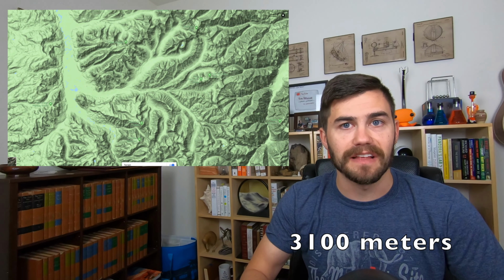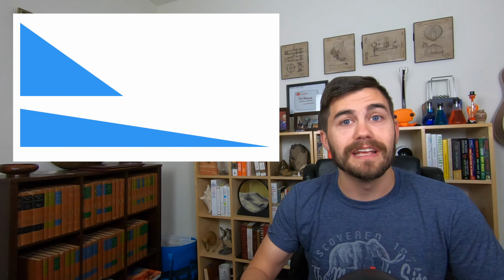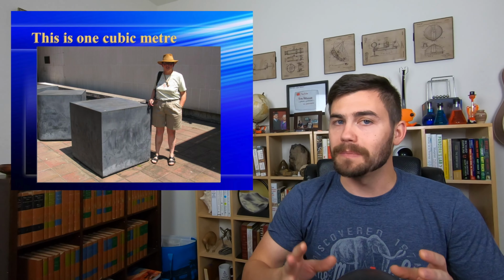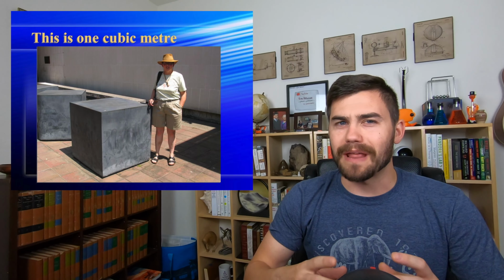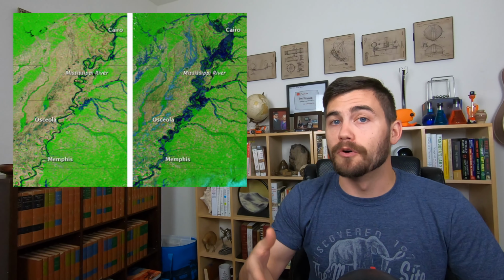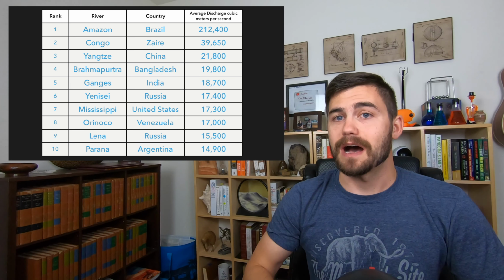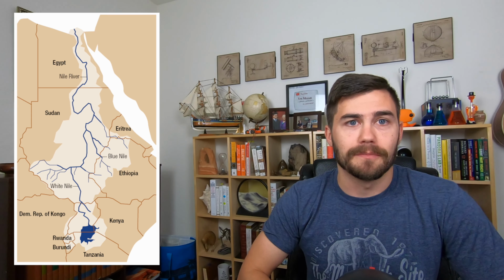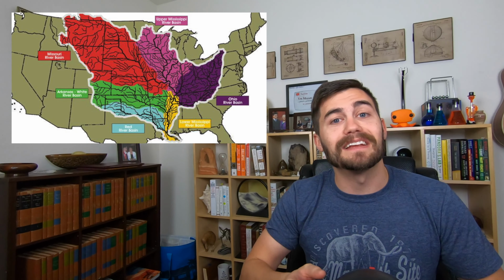Flowing Water: Earth Science Lecture 16